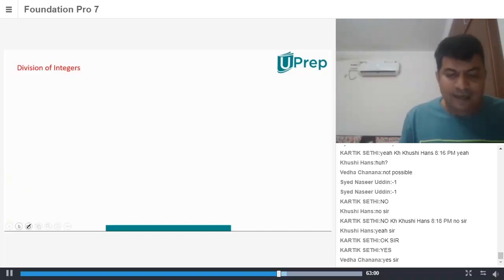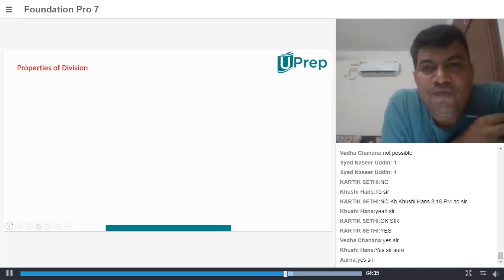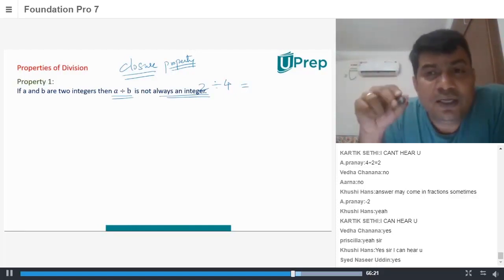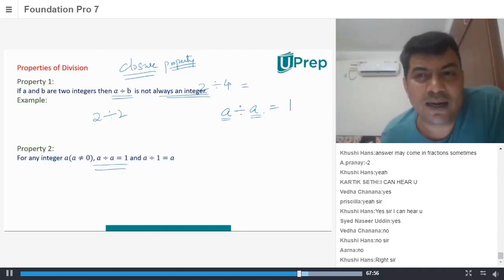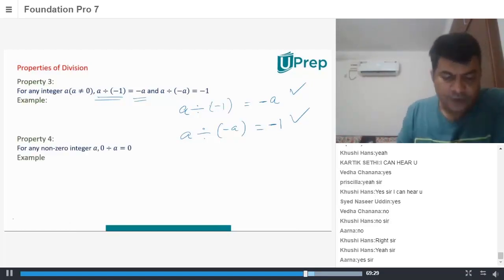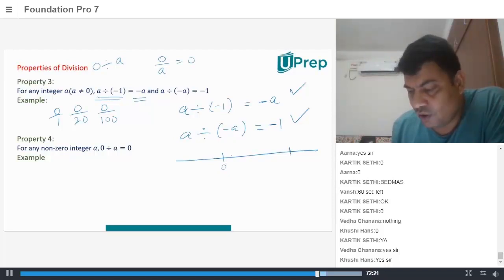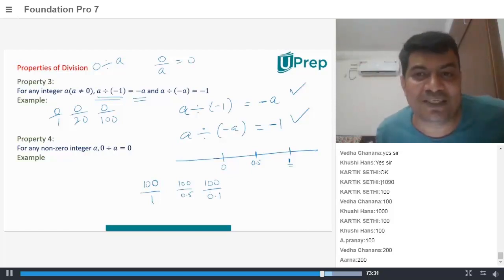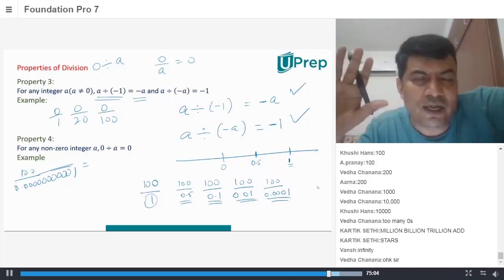Division of Integers | Maths | Class 7 | UPrep Foundation | IIT JEE/NEET/NTSE/NSO